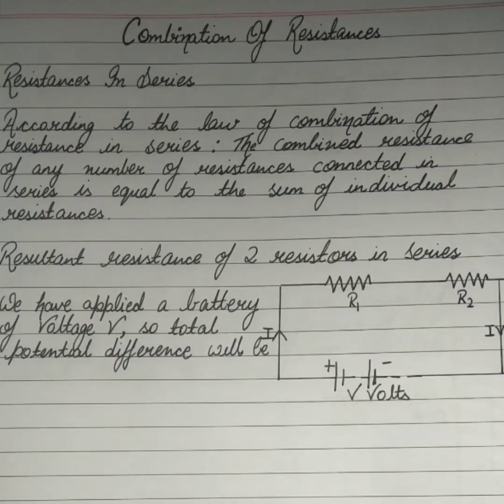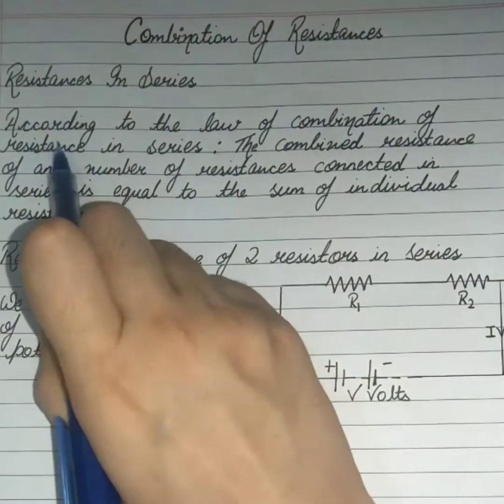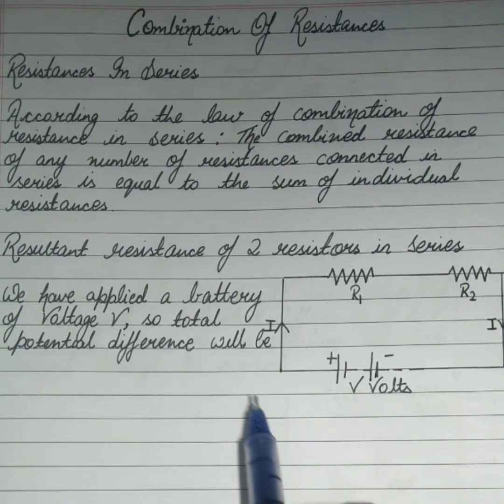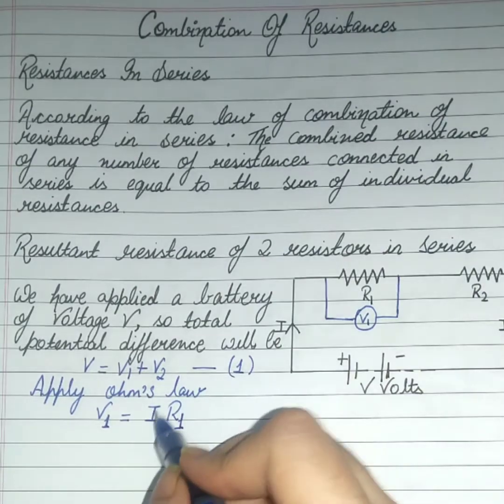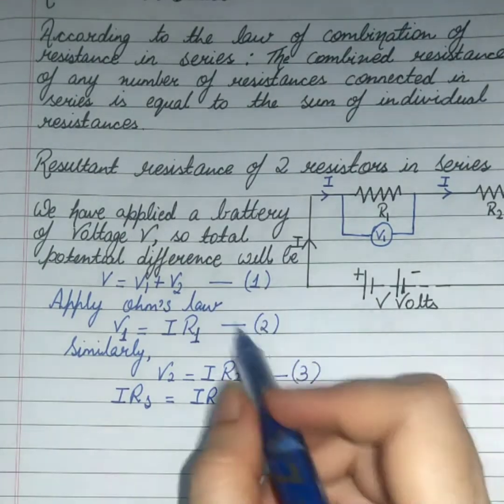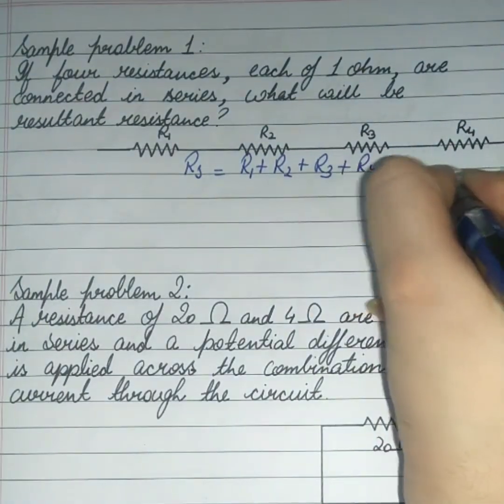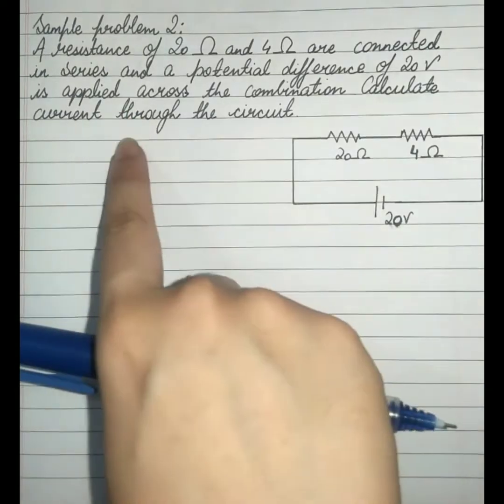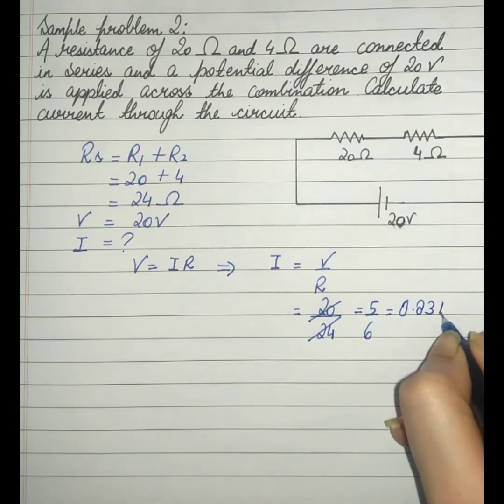Combination Of Resistance in Series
This video will clear your concept of finding resultant resistance in series.